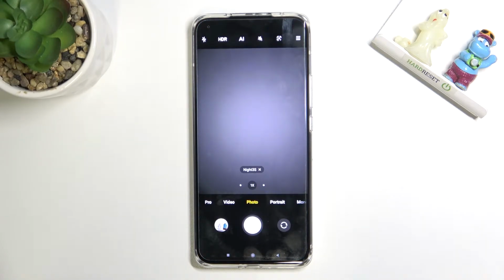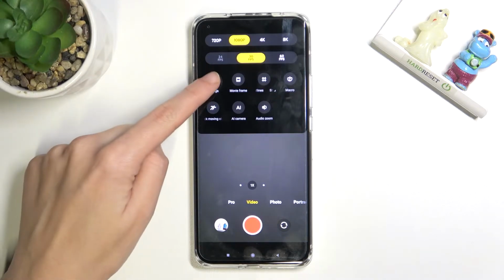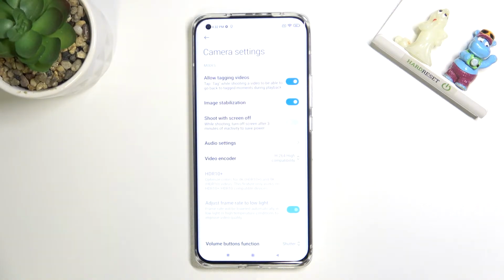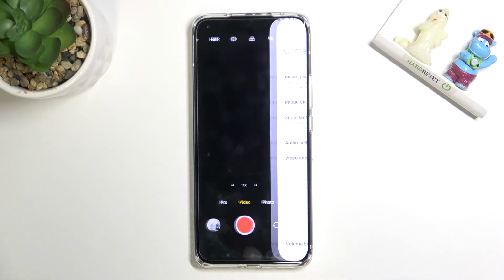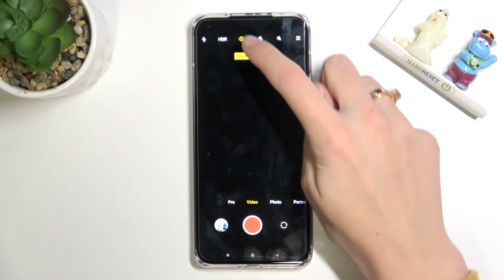How to Activate Image Stabilization XIAOMI Mi 11 Ultra – Take Stable Photo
Read more info about XIAOMI Mi 11 Ultra:
Have you ever wondered how you can take perfectly stable photos with the XIAOMI Mi 11 Ultra? Do you want to activate image stabilization in XIAOMI Mi 11 Ultra? Please see the presented tutorial, in which you will be shown how to enable image stabilization on the XIAOMI Mi 11 Ultra. The uploaded video guide will explain how to open camera settings and utilize the option for image stabilization. This is if you wish to take a perfectly stable photo with a Xiaomi camera. We will use our instructions to activate image stabilization in the XIAOMI Mi 11 Ultra successfully. You can learn many useful tutorials for XIAOMI Mi 11 Ultra on our HardReset.info YouTube channel.

How to enable image stabilization on XIAOMI Mi 11 Ultra? How to disable image stabilization on XIAOMI Mi 11 Ultra? How open camera settings on XIAOMI Mi 11 Ultra? How to use image stabilization in XIAOMI Mi 11 Ultra?